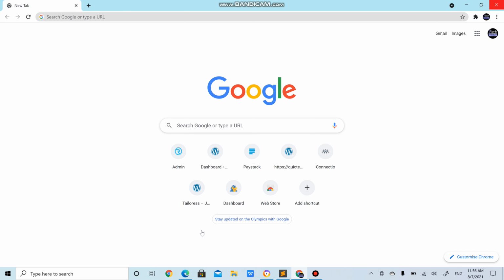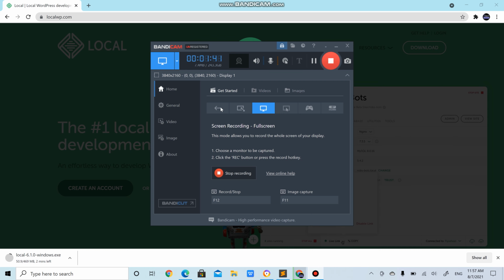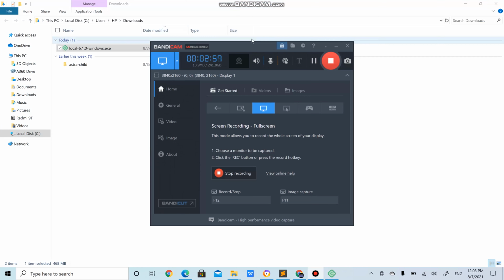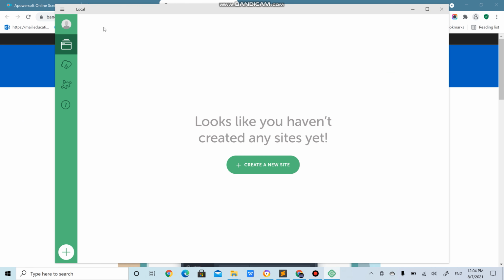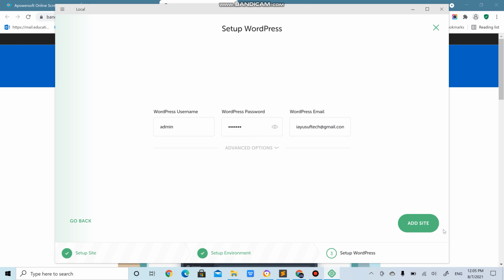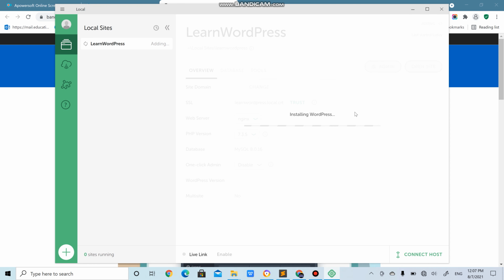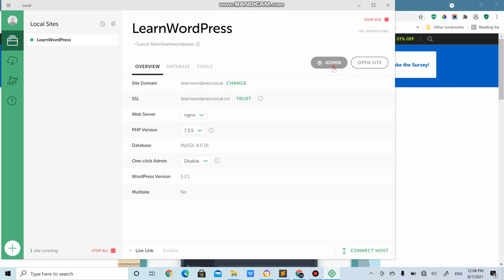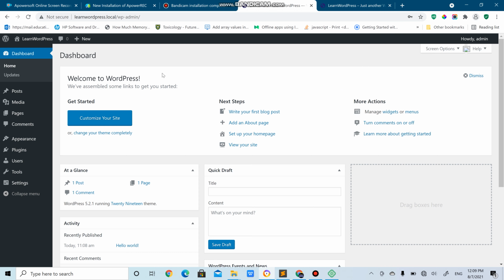How to install WordPress on your Computer (LocalWP)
If you want to install WordPress on your computer locally, before you upload it online. This video is a step by step guide to show you how to do that. For this We use LocalWP by flywheel and its completely free.